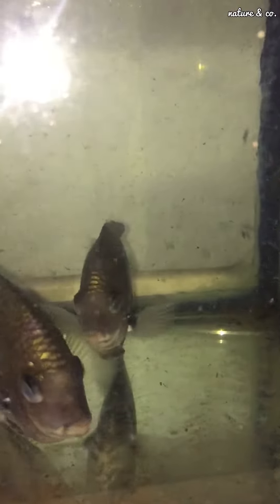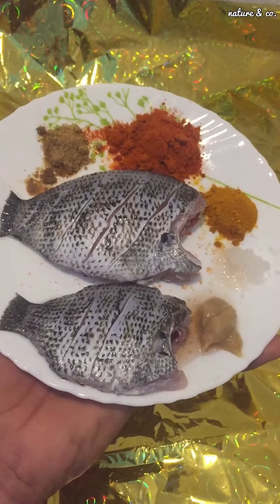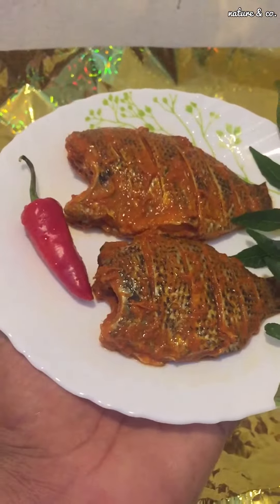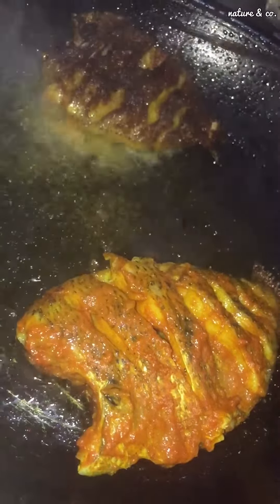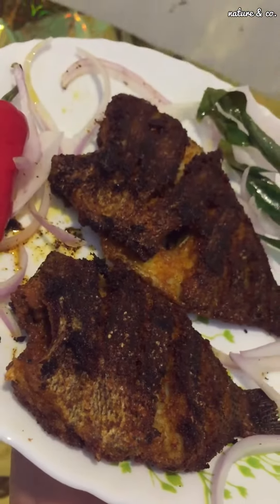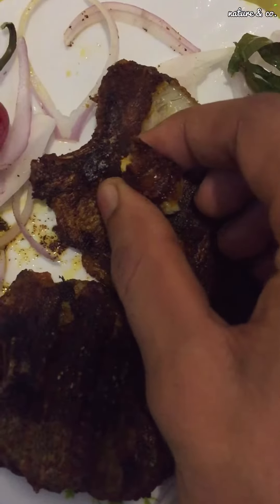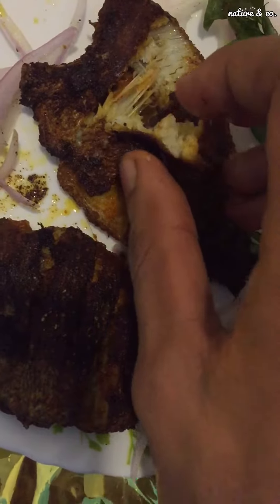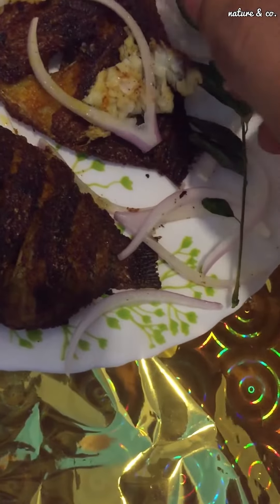Karimeen Fry || nature & co.